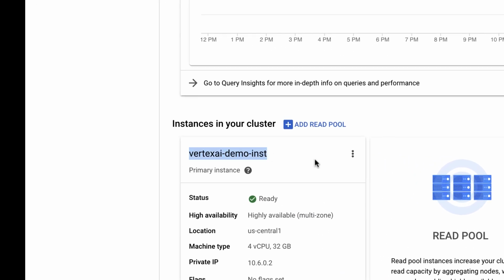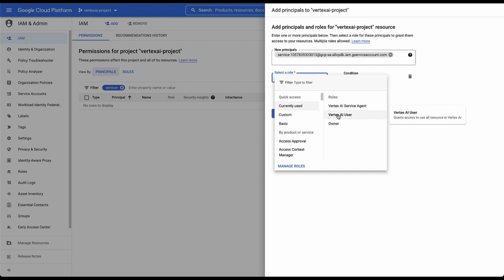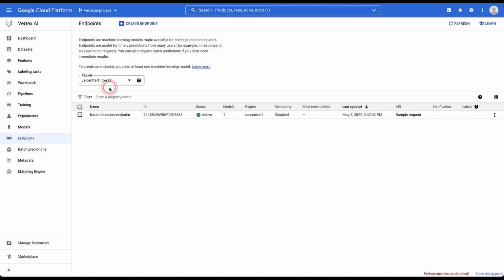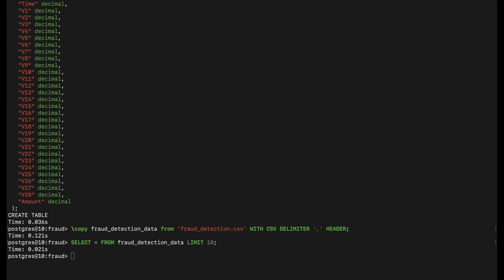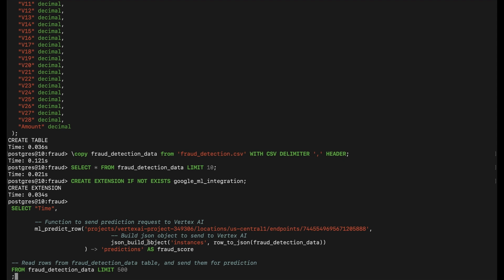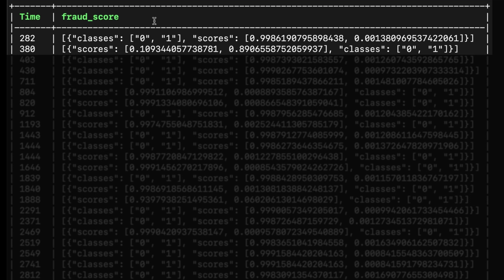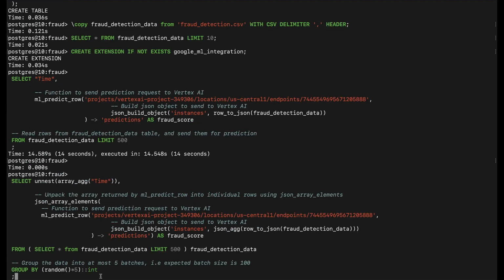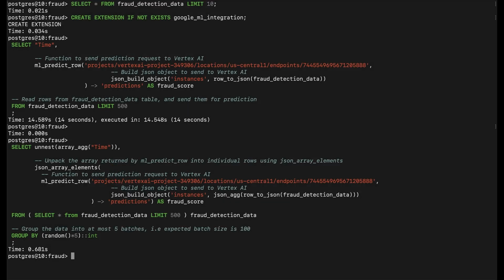Invoking AI from AlloyDB using SQL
Calling a VertexAI endpoint directly from AlloyDB SQL calls allows you to integrate AI/ML results directly into your SQL queries. This video walks through the process. How to set up a VertexAI model and how to call it from AlloyDB. This particular case is for checking retail transactions to see if a charge is fraudulent, but the process is similar regardless of your use-case.